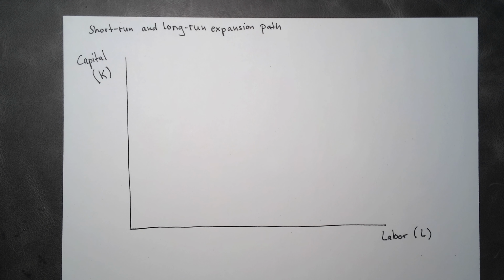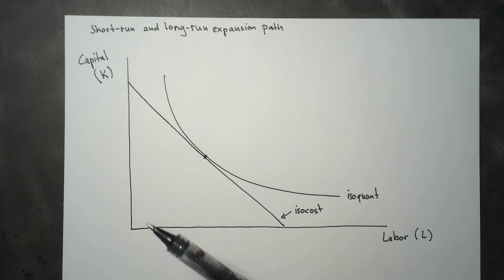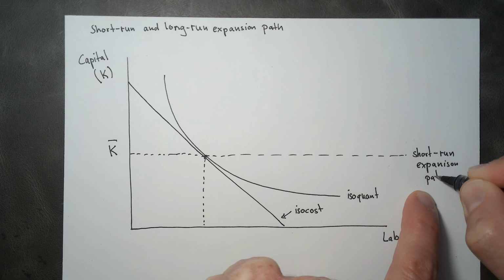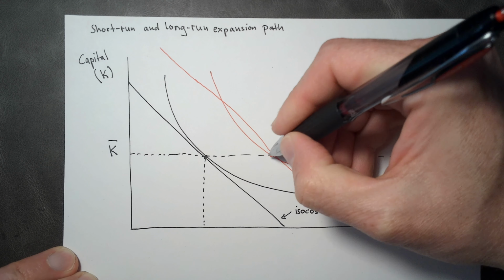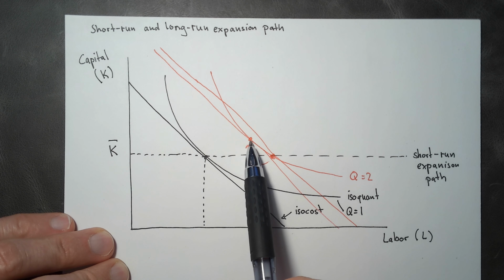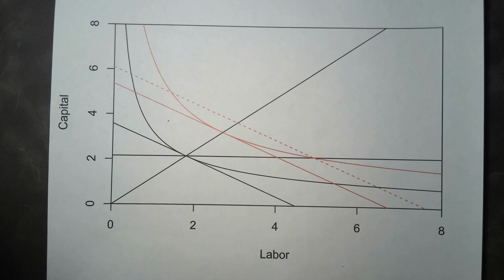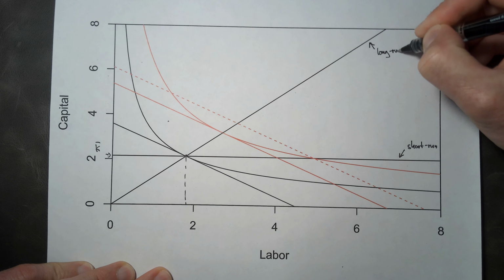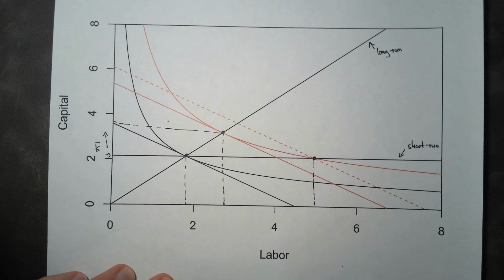Short-Run and Long-Run Expansion Path of Firms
This video covers the short-run and long-run optimal expansion path for a firm using capital and labor. The long-run expansion path shows all the combinations of capital and labor that are optimal given input prices.